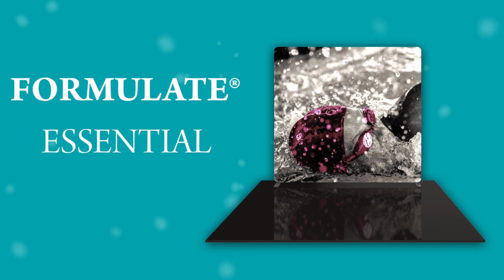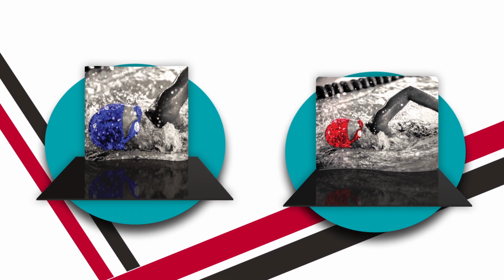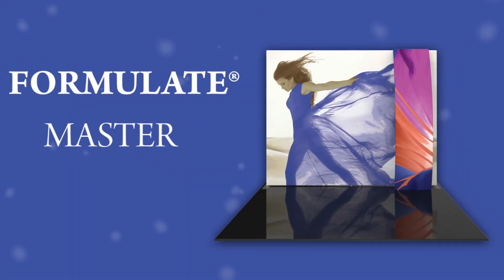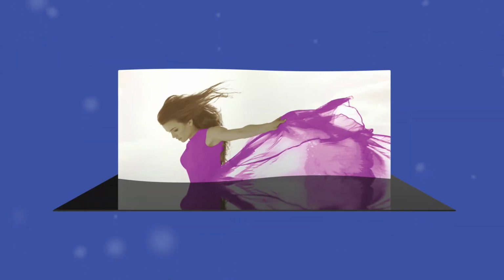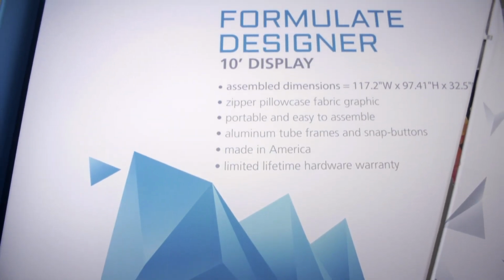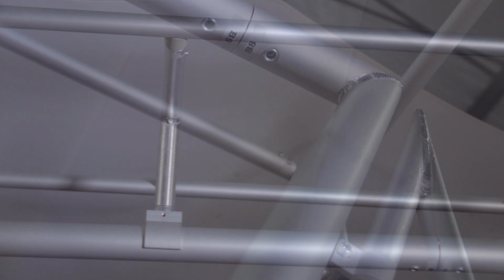Good, Better, Best: Formulate® Backwalls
Formulate® Fabric backwalls are a collection of sophisticated, ergonomically designed 8ft, 10ft, 20ft and 30ft wide backwalls and exhibit kits. Combining high-quality pillowcase fabric graphics with advanced lightweight aluminum tube structures, Formulate® displays provide the perfect combination of form, sophistication and function.

These portable displays are available in four collections, including Essential & Lite (economy), Master (mid-range), and Designer (premium), providing an option for every budget!